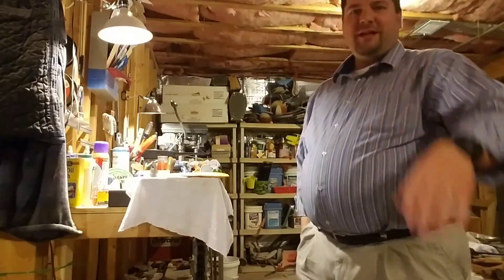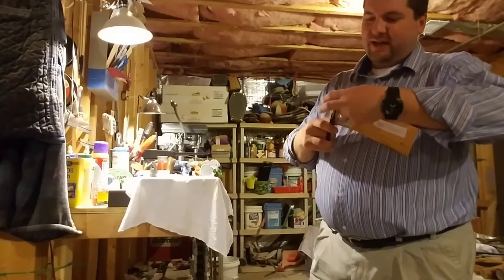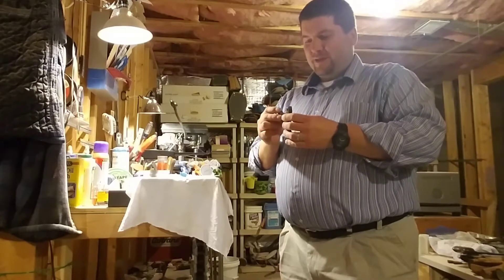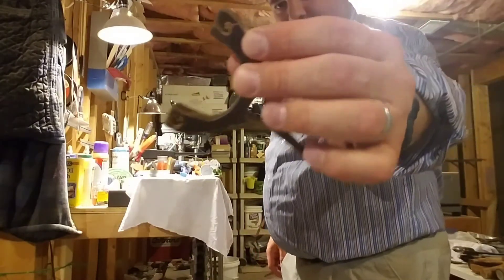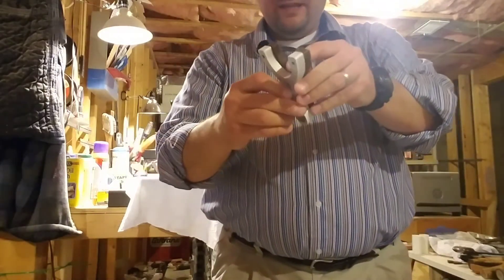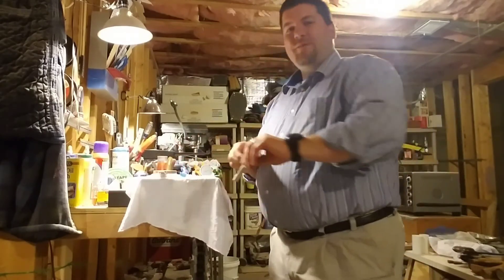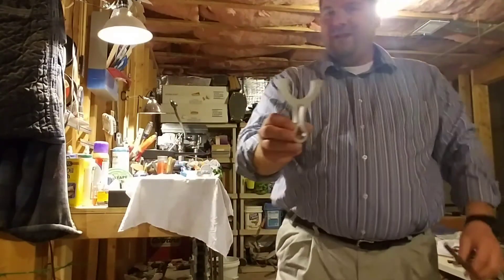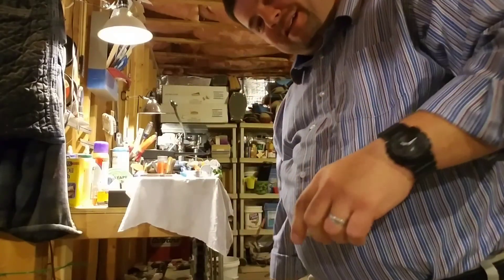Gift From MJ (Mike) - The Original X90D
So cool! I now own the original X90D.